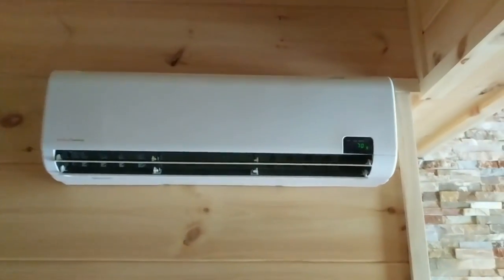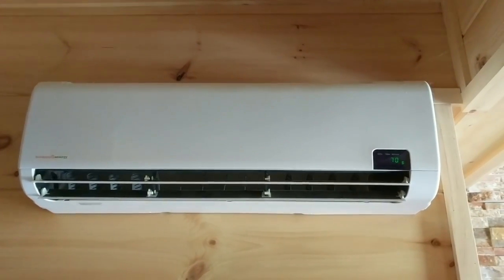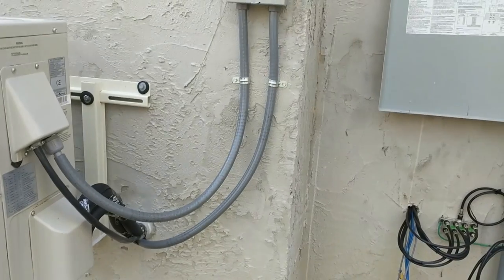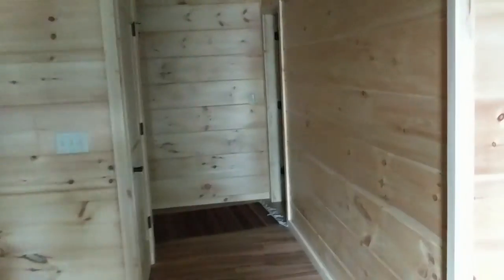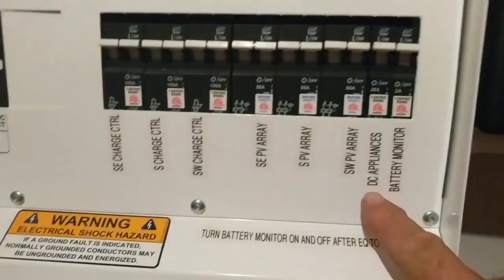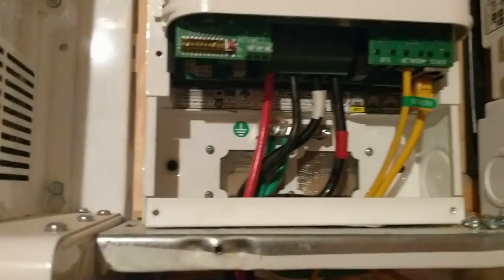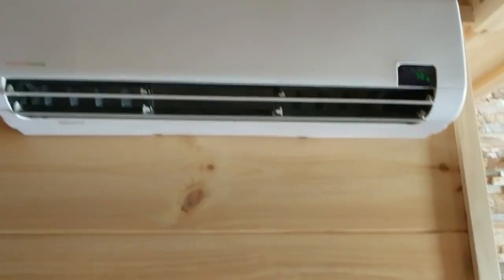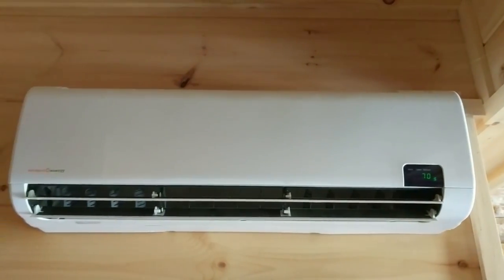48 Volt DC Solar Air Conditioner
12,000 BTU DC Air Conditioner For Off-Grid Solar & Telecom Applications

If your power source is native 48VDC as part of a telecom or off-grid solar application, HotSpot DC4812VRF all-DC air conditioners are your most efficient cooling choice. DC48 air conditioners can substantially reduce power supply/generation costs and battery requirements. An all-DC system means you get the advantage of extreme high efficiency without the need for inverters.

The HotSpot DC4812VRF is a purpose-built DC powered air conditioner heat pump for native DC power. It's designed to conserve power, and operate reliably for many years without maintenance.

SeaSpray Anti-Corrosion technology protects circuit boards, condenser, evaporator, compressor, and fan motors from salt air corrosion.

The DC4812VRF is a variable capacity, variable speed, variable refrigerant flow unit. There is no other solar or DC air conditioner like it on the market.